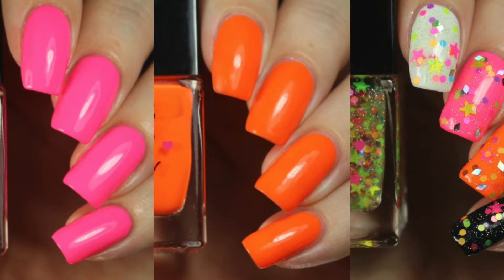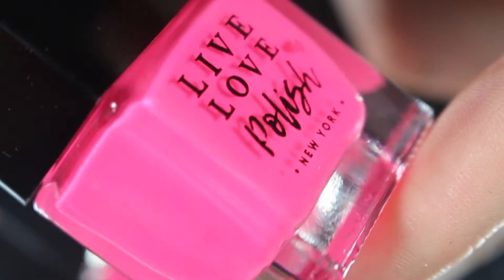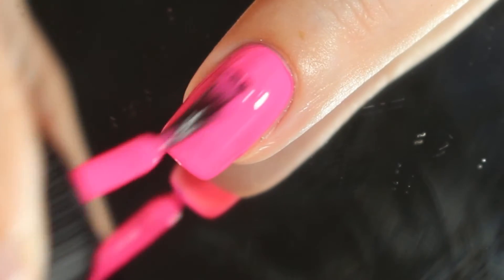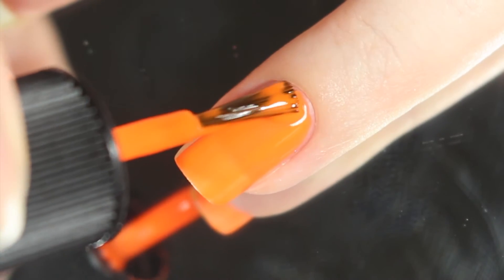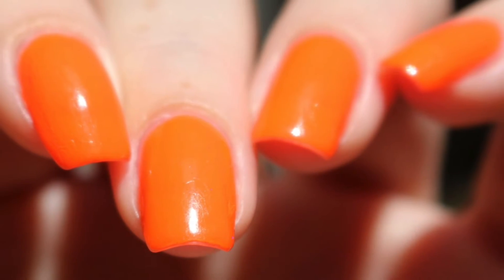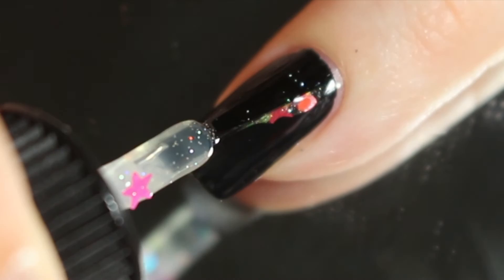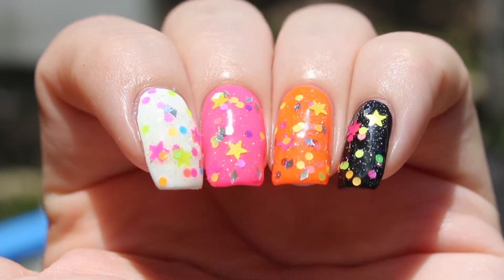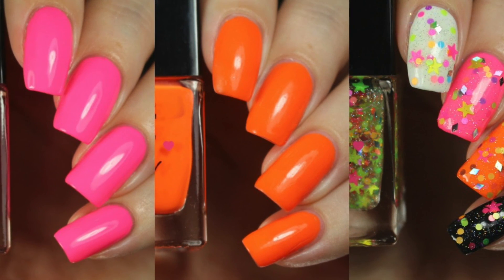Swatches | Manhattan Beach Trio by Live Love Polish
You guys. It’s time. IT’S FINALLY NEON SEASON!! i am so happy to share the Manhattan Beach trio available now from Live Love Polish! This trio consists of a crazy loud neon pink, orange, and neon and holo topper and they were sent to me for review.